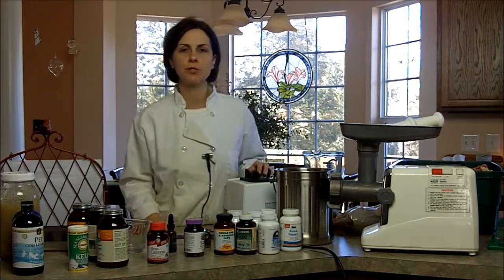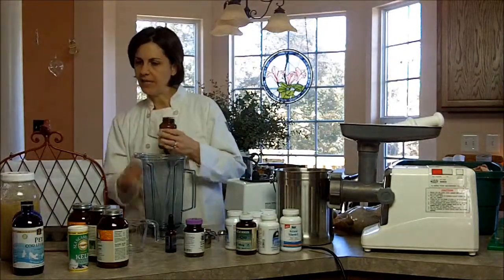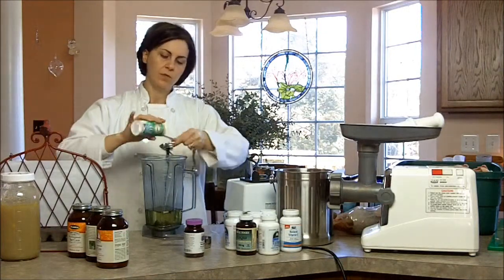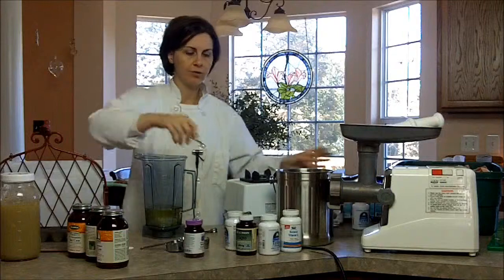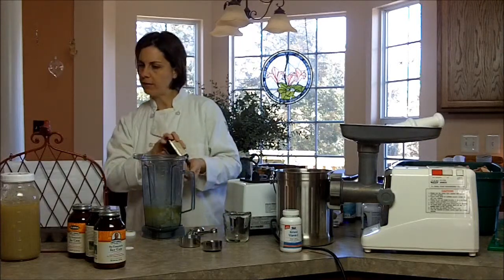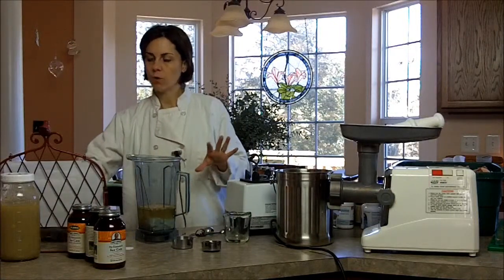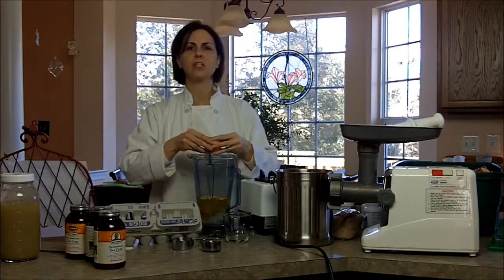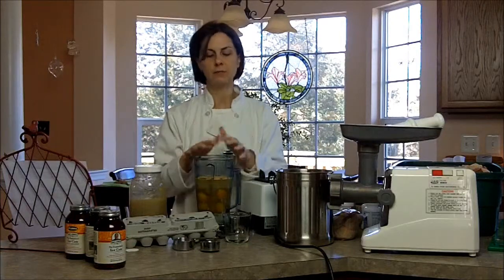Video 4 (NEW) How to prepare the supplements for the cat food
This is how I blend up the "extras" that go into our cat food mixture and get it ready for the ground meat.